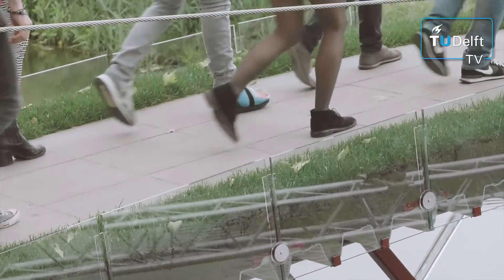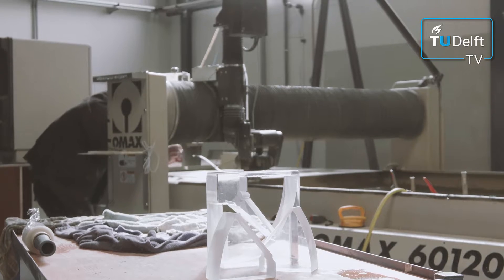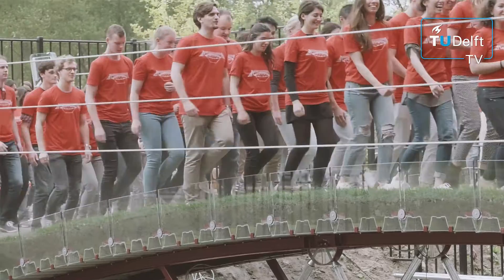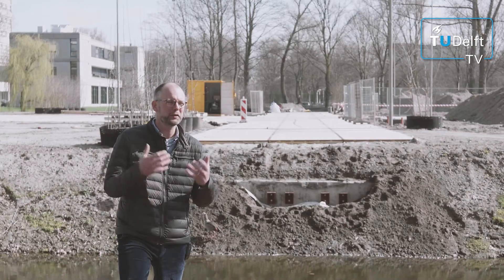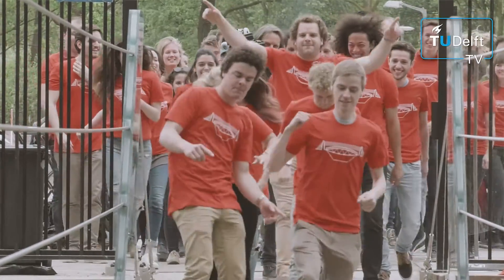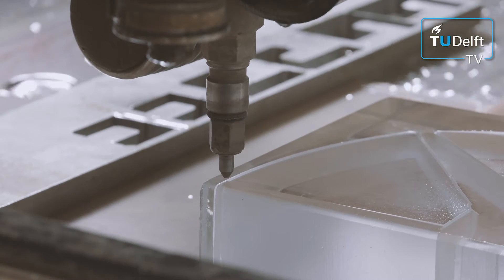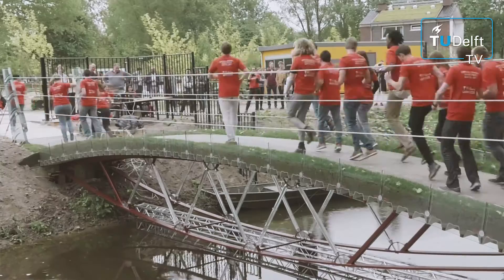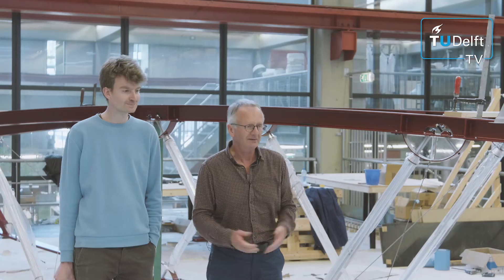Scientists can use glass as a structural material: we built a bridge from glass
Researchers from the TU Delft have designed and built a new innovation at the Green Village: a bridge which has a structure from glass. Students tested the bridge by running, jumping, standing, partying and the glass trusses have proven to be very strong.

In the future a second glass bridge will be built over this first prototype: this one will be made only from glass by using the very old technique of building in the shape of an arch. This bridge will be unique in the world, and hopefully in the future this glass technology can be adapted to other structural projects.

Follow TU Delft TV on Instagram: tudelfttv